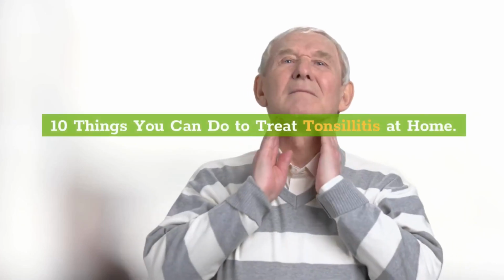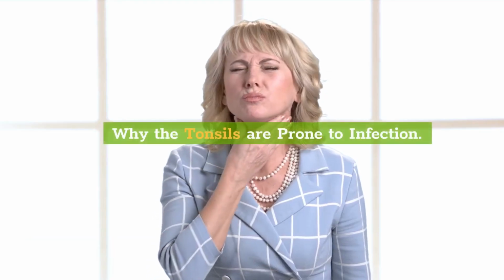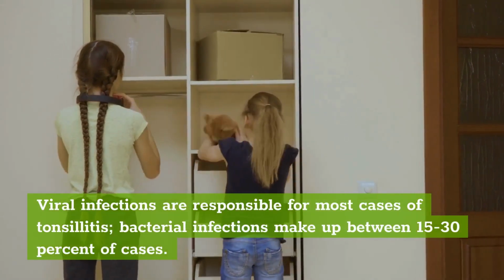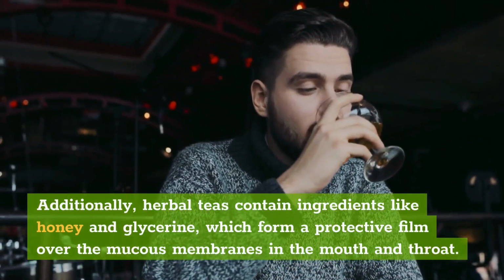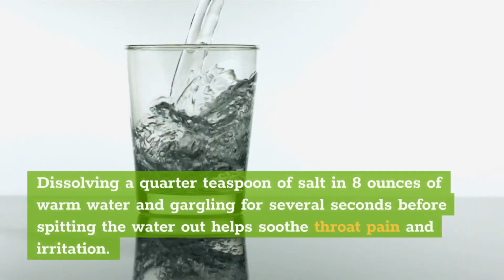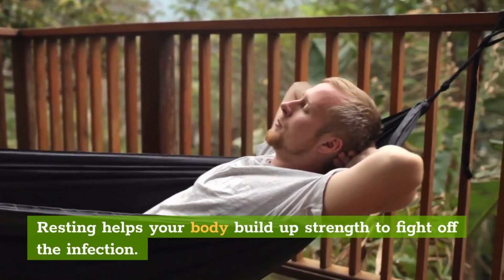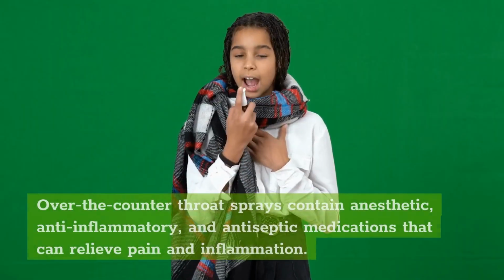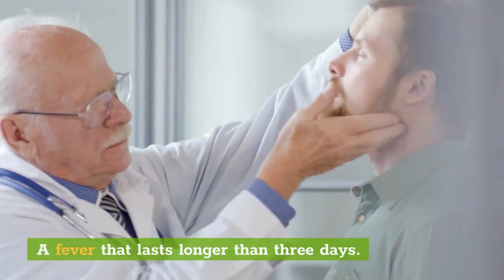10 At Home Things You Can Do to Treat Tonsillitis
🌱Discover The Forgotten Power of Plants - The Home Remedies Handbook What Happens If You Put Salt into A Cabbage? You'll find 800+ beneficial plants and remedies in "The Lost Book of Herbal Remedies". It includes recipes of tinctures, teas, decoctions, essential oils, syrups, salves, poultices, infusions and many other natural remedies that our grandparents used for centuries. What's also special about this book is that it has between 2 and 4 high definition, color pictures for each plant, and detailed identification guidelines to make sure you've got the right plant.

In this video, we are talking about 10 at home things you can do to treat tonsillitis

Hello Guys, in this Natural Remedy Magazine YouTube Channel we talk about home natural remedies, beneficial herb plants, alternative herbal medicines.

Chapters of this video:

0:00 - Intro
0:55 - Why the Tonsils are Prone to Infection
1:52 - Drinking warm liquids
2:07 - Eating cold foods
2:25 - Avoiding hard foods
2:39 - Gargling with warm salt water
2:53 - Using a humidifier
3:08 - Avoid straining the voice
3:18 - Getting rest
3:33 - Using over-the-counter pain relievers
3:47 - Sucking on throat lozenges
4:00 - Using throat sprays